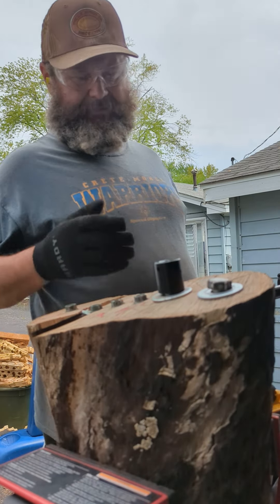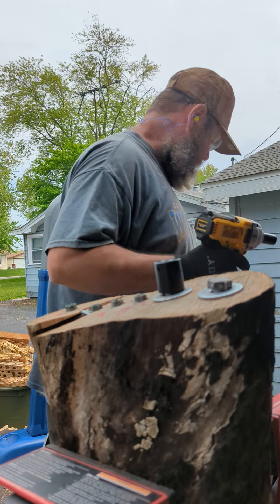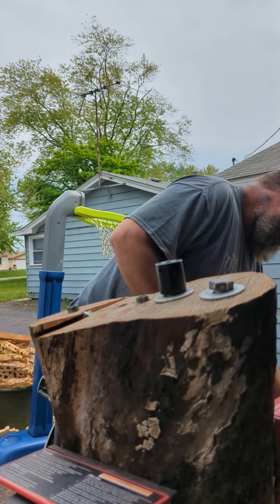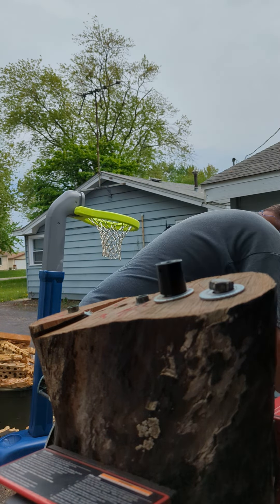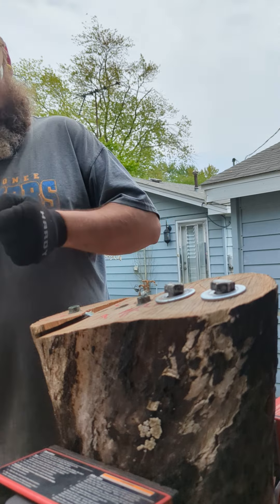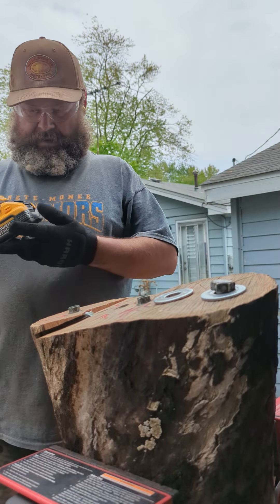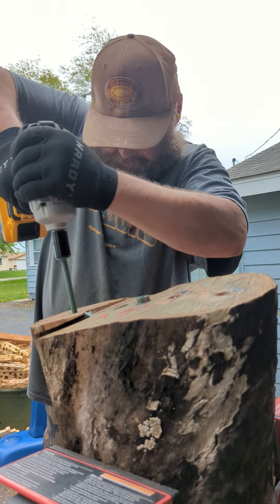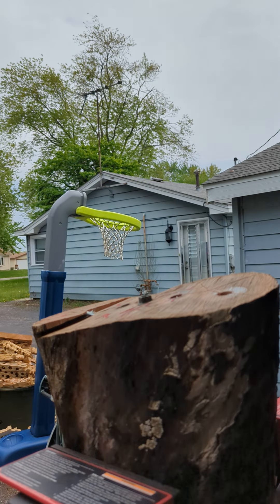FLEX FX1451 MID TQ VS DEWALT XR DCF 891 VS 10 inch LAGS